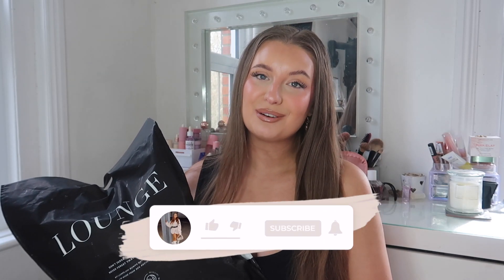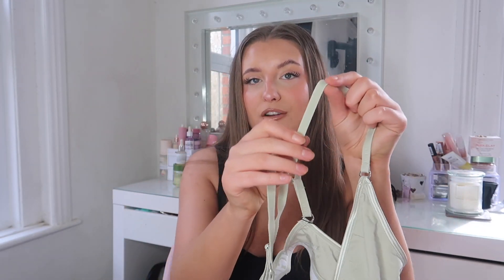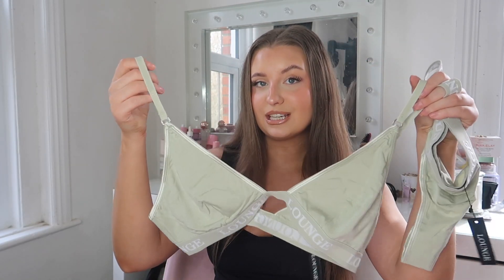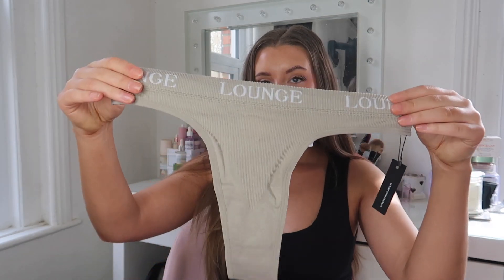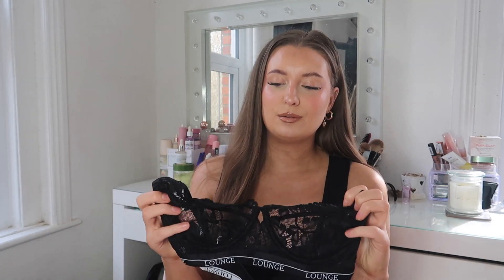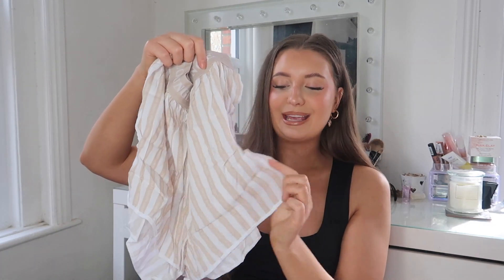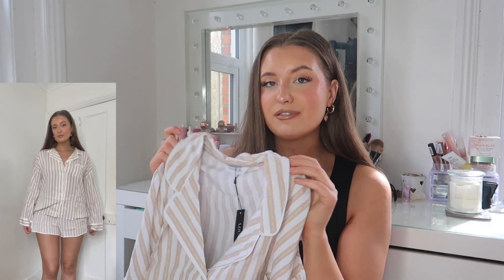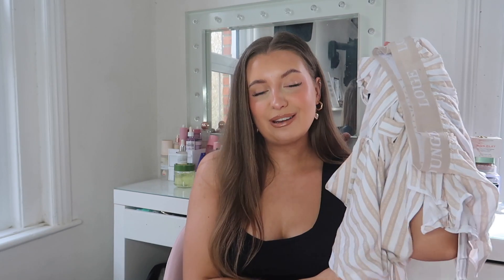LOUNGE UNDERWEAR HUGE BIRTHDAY SALE HAUL! Up to 60% off *OMG*